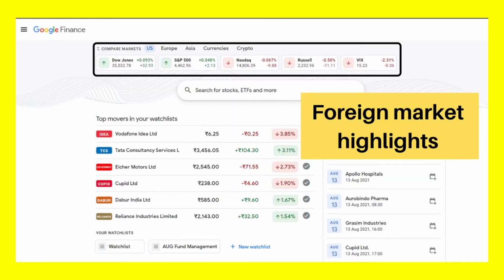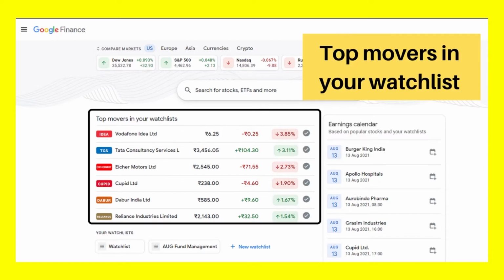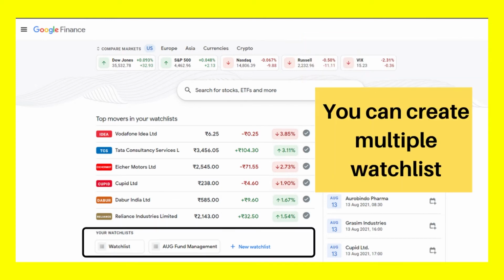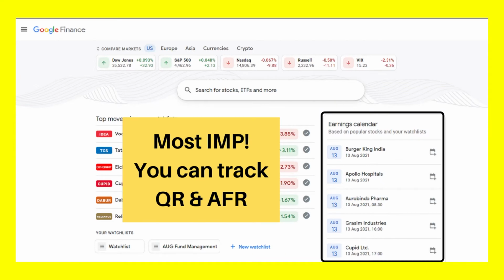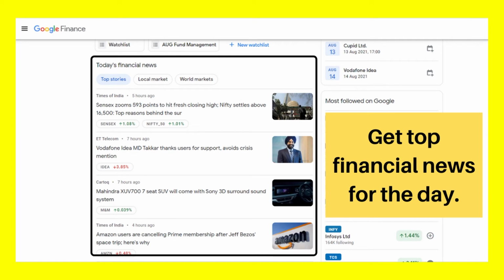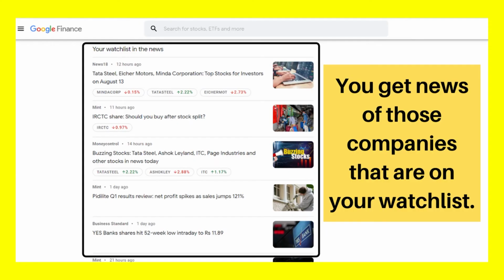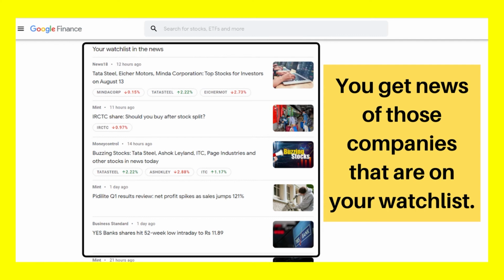How to use Google Finance? Google Finance watchlist explanation in under 3 minutes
In this video, I have explained the basics of the Google Finance Watchlist. Importance and usages of maintaining Google Finance watchlist and how you can get maximum benefits out of it.
About me.
I’m Rakshith Pai M. An Economist (Monetarist) by passion and an Investor, Entrepreneur by profession. Professional Investor in Equities and other assets. Here to spread the concept of “sane investing”.
I handle a ‘Website’ and a ‘YouTube channel’ to explain concepts in regards to various Investment options, Economic Analysis, and Behavioural Finance needed for Investors. Have high hopes for Indian Capitalistic Democracy and with an intention to promote free-market investment among Indians, started this project.
• Telegram and other social media handles: @Iam_MrPai